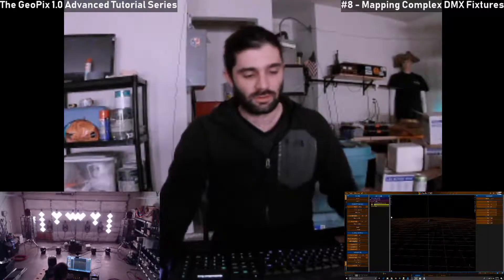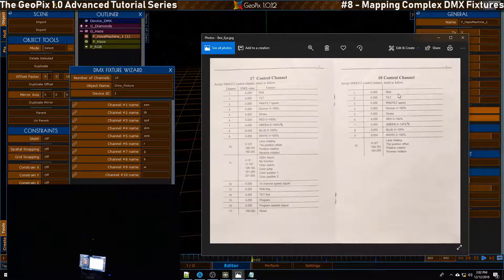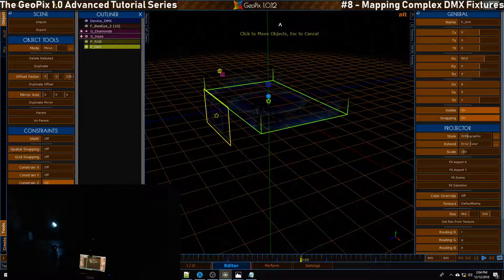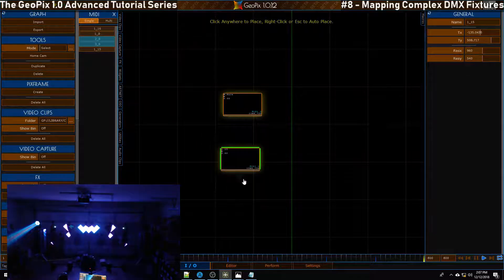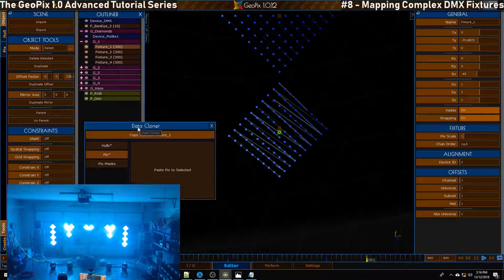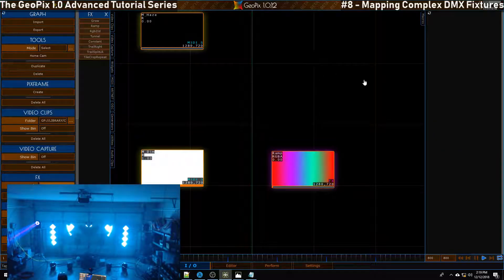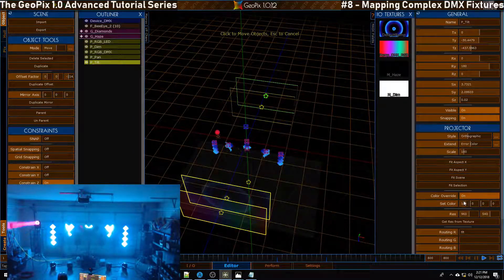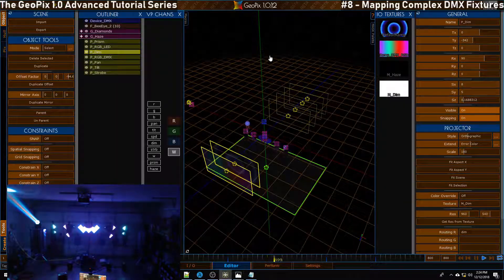GeoPix 1.0 Advanced Tutorial Series - #8 Complex Fixtures - BeeEye